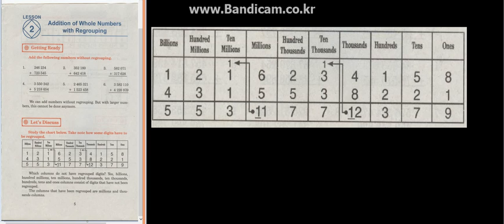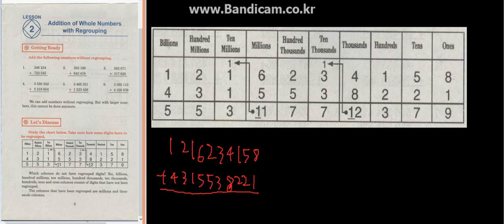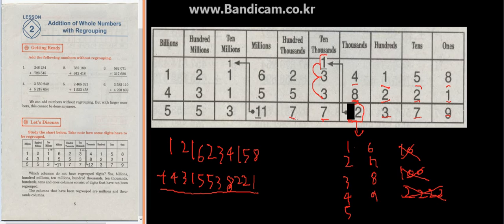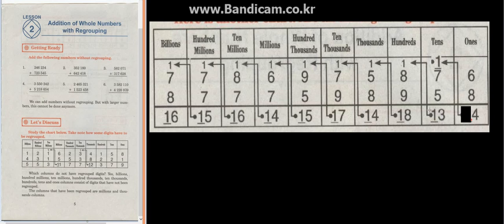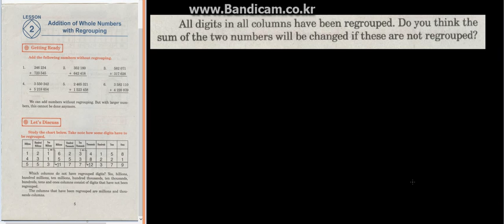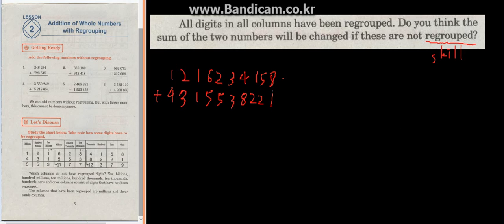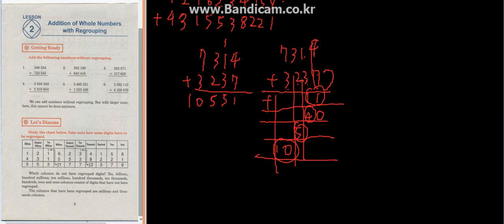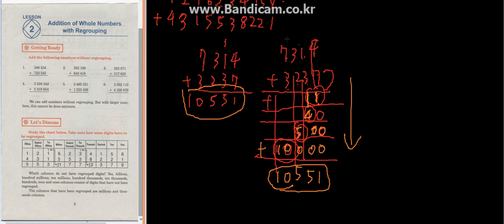[Math]Philippine Elementary 6th Chap 1 Lesson 2 p5 Let's Discuss